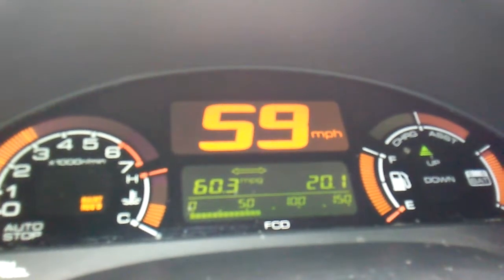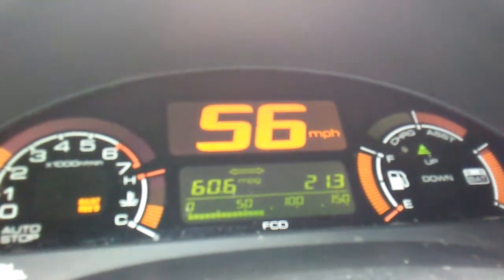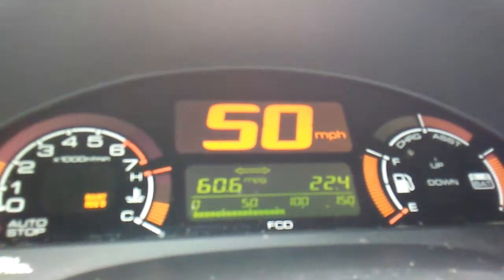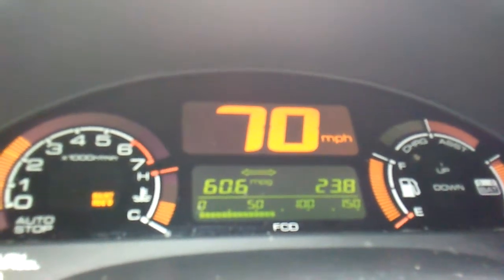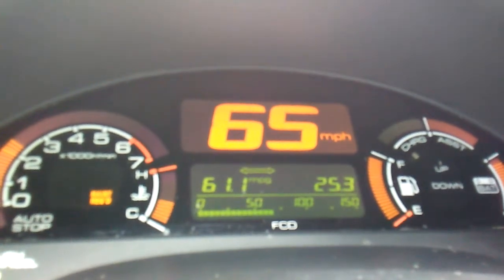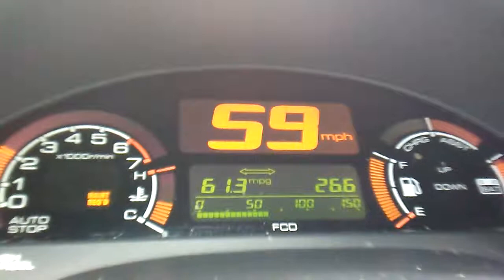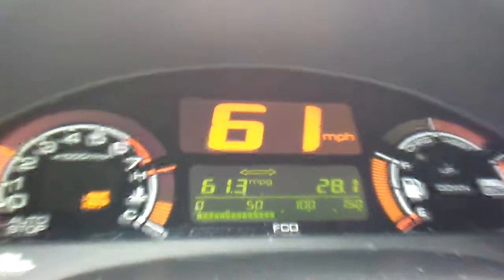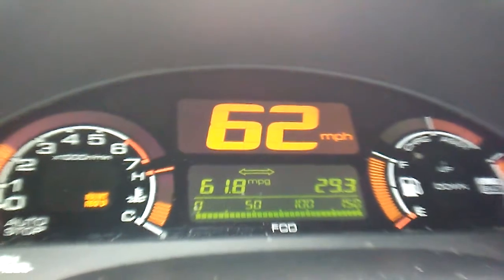2002 Honda Insight part 3 100 mpg with AC on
At lower speeds, you can achieve and maintain over 100 mpg, with the AC on.